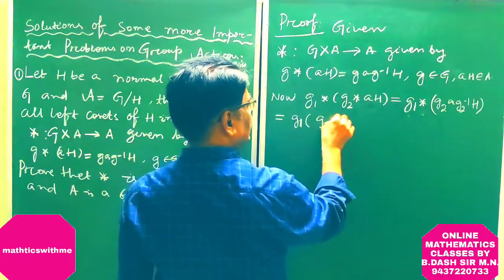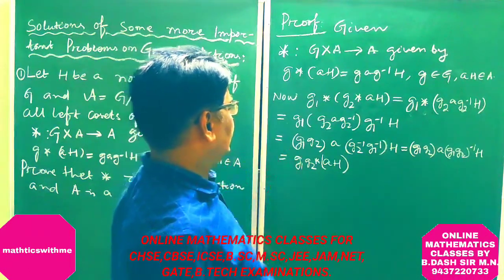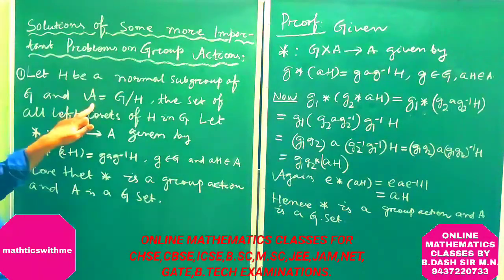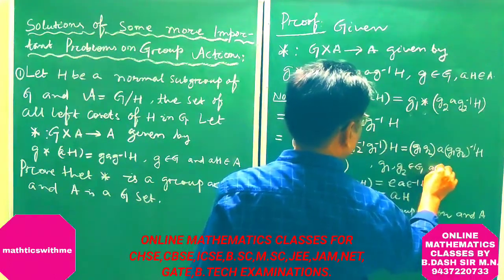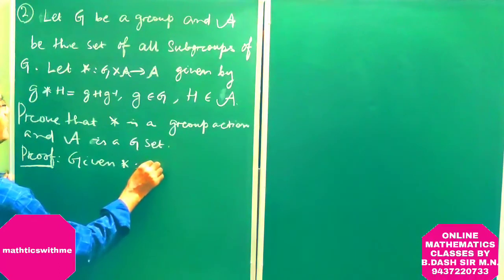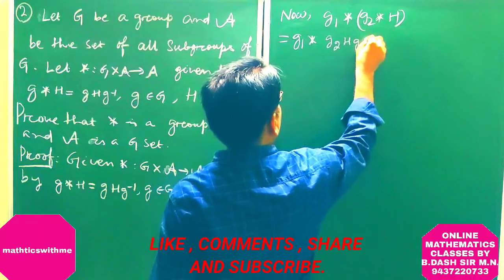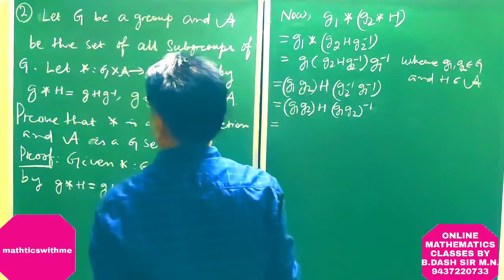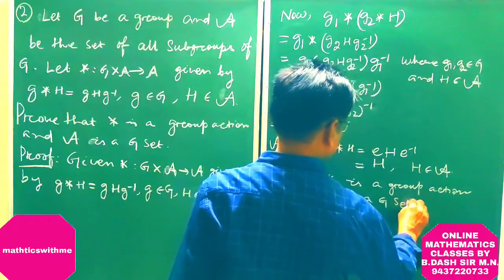GROUP THEORY : II , GROUP ACTIONS BY B. DASH SIR.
GROUP THEORY : SOLUTIONS OF SOME MORE IMPORTANT PROBLEMS ON GROUP ACTIONS BY B.DASH SIR @mathematicswithme1396